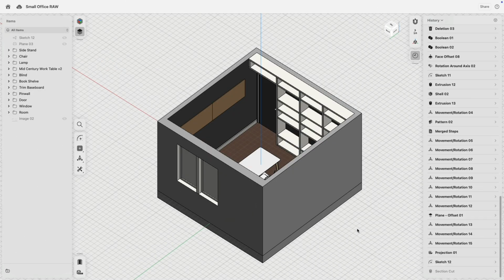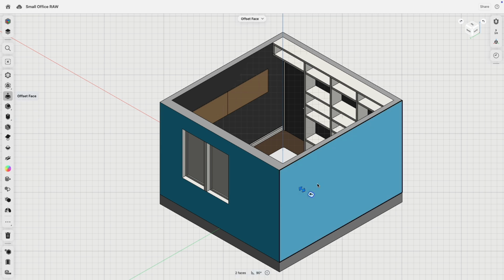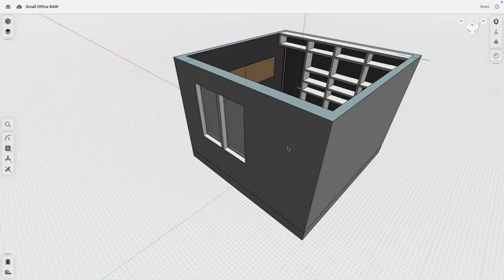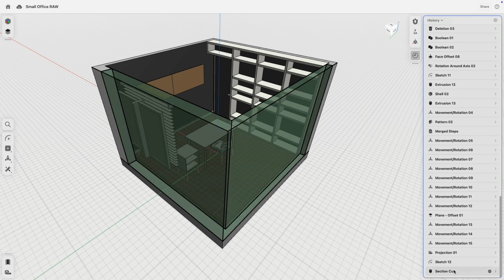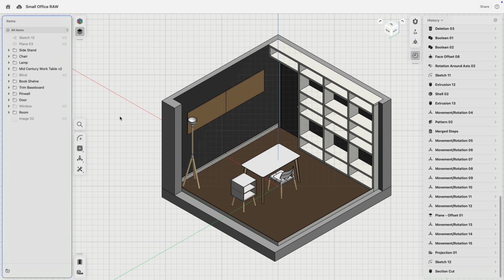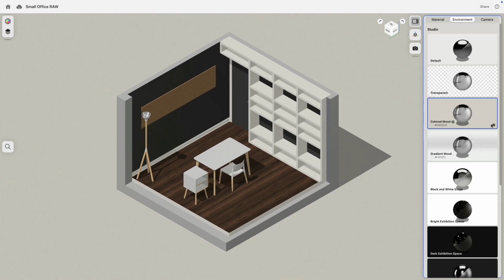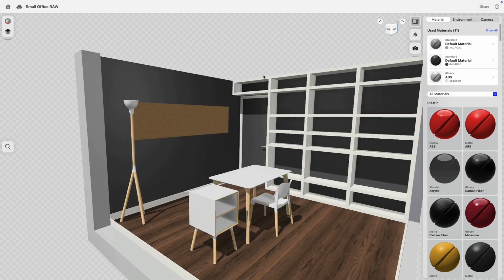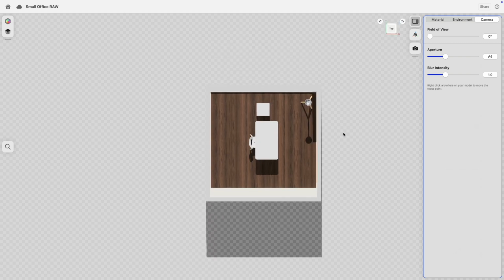Rendering - Small Office Space Isometric View Shapr3D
Learn how easy it to create section, plan, elevation, and isometric views off architectural spaces in Shapr3D .